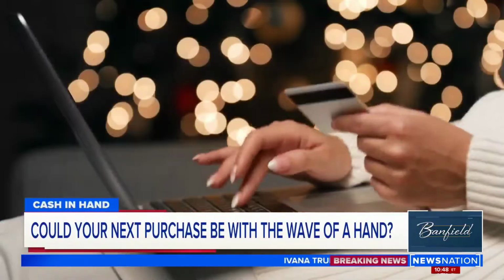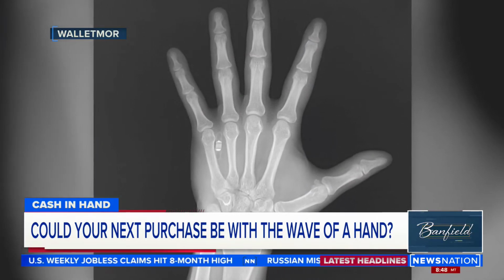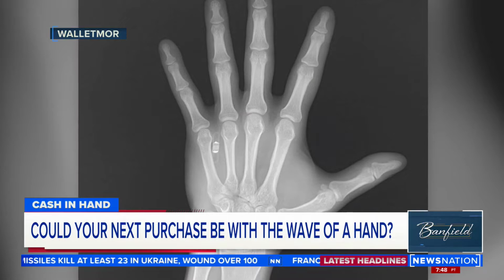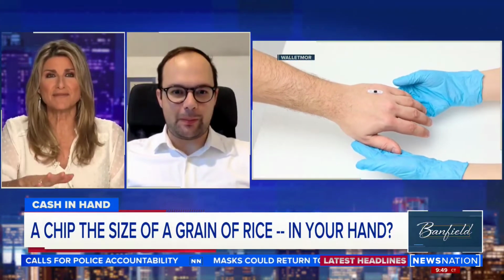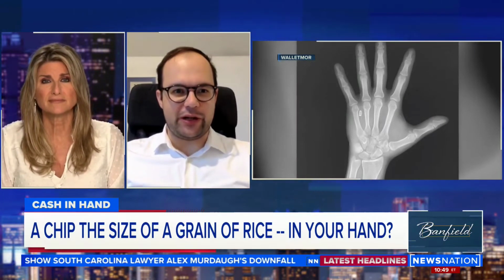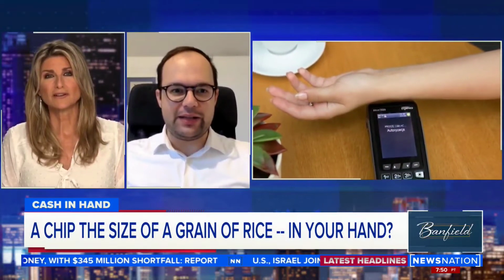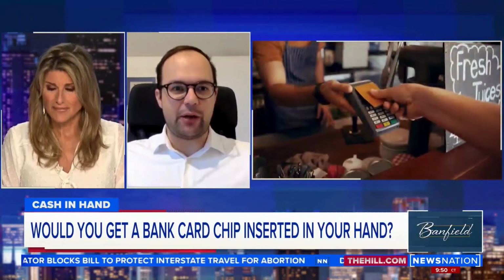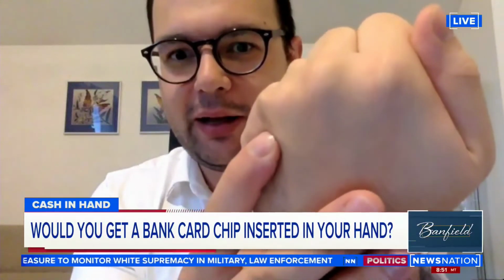The MOTB Is Becoming More Common In The News!!!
My Odysee Page

Apostle Tahar

Apostle Gabar

Apostle Arayamlab

Apostle Rachaa

12 Tribes Of Israel

Judah- Negroes
Benjamin- West Indians
Levi- Haitians
Simeon- Dominicans
Zebulon- Guatemala to Panama
Ephraim- Puerto Ricans
Manasseh- Cubans
Gad- North American Indians
Reuben- Seminole Indians
Naphtali- Argentine to Chile
Asher- Colombia to Uruguay
Issachar- Mexicans